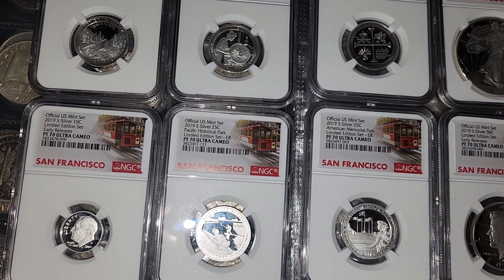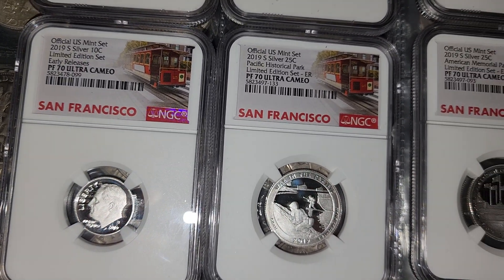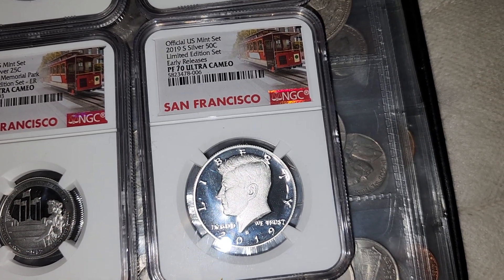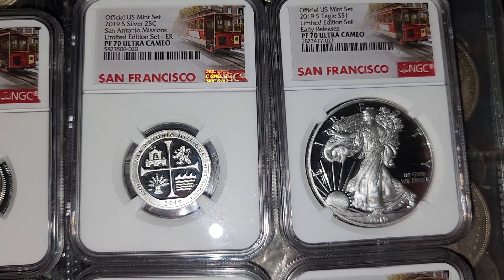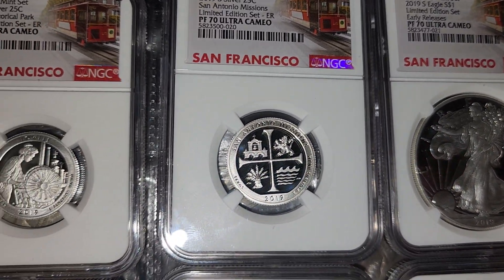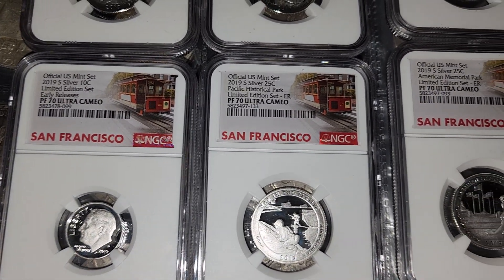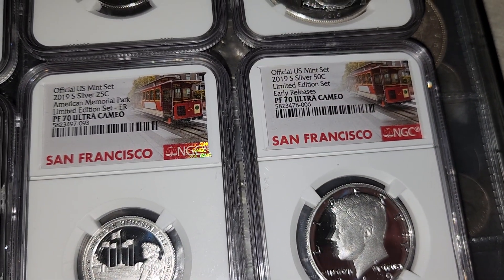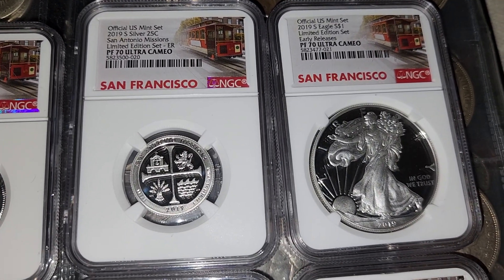2019 S Reverse Proof (Full Set)